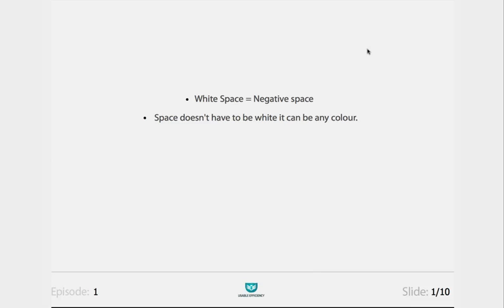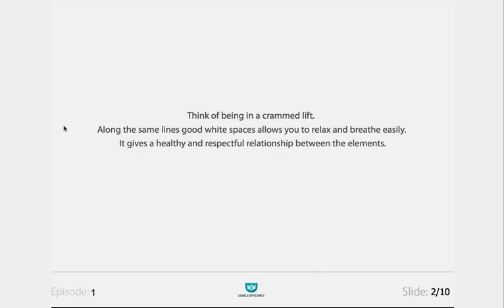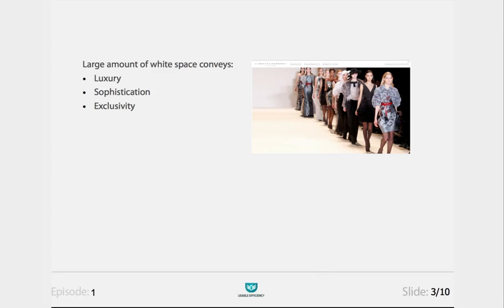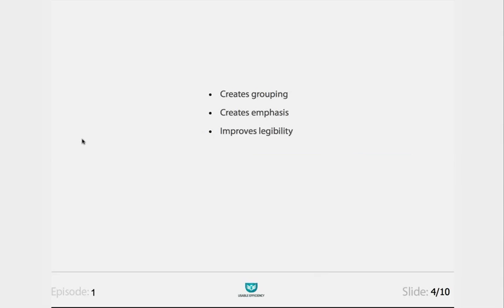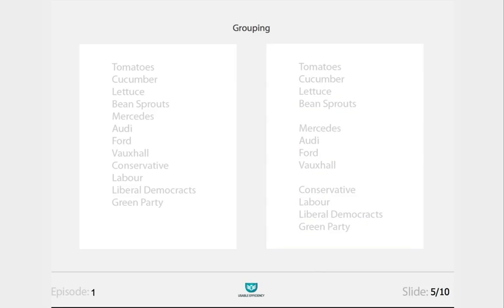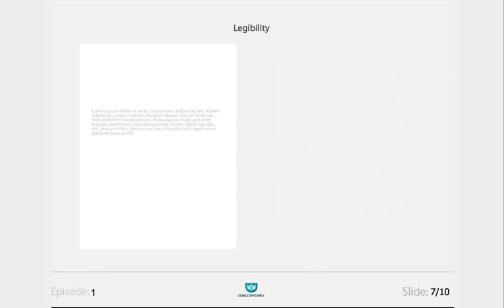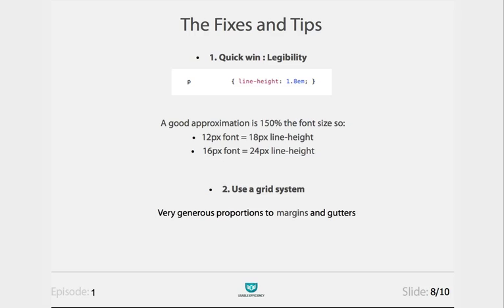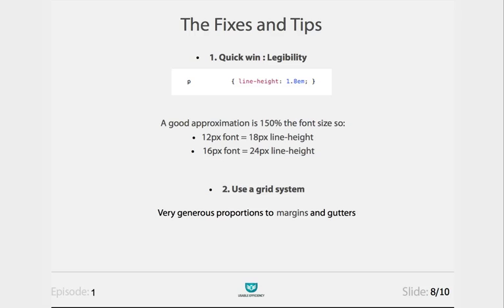Improve your websites and empower your designs with White Space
Empower your websites with white space. An overview with tips so you can use white space (AKA negative space) to great effect.